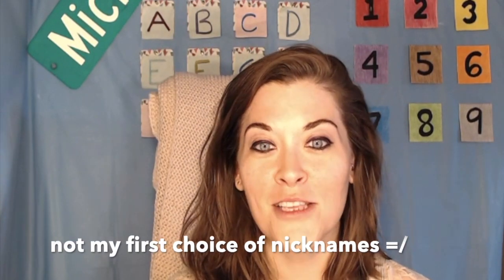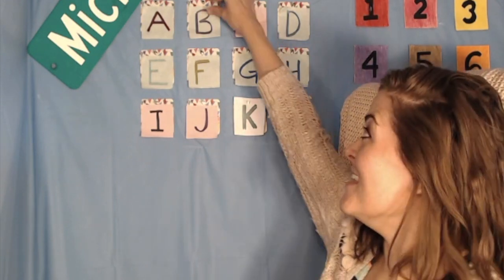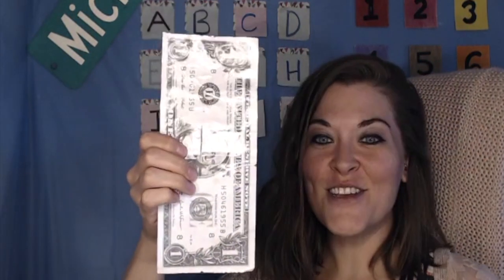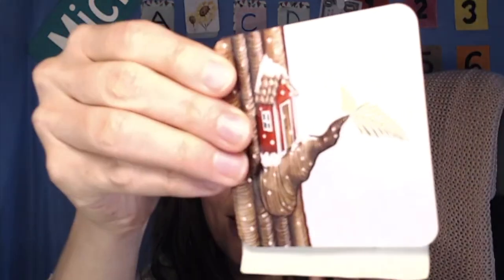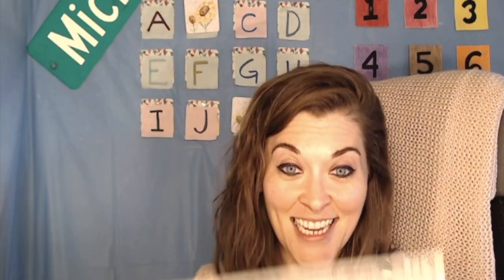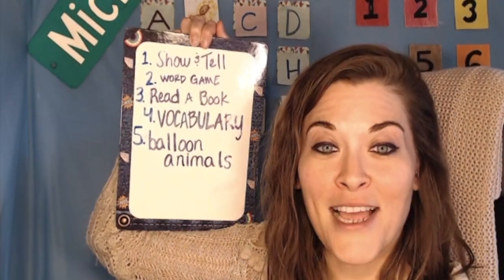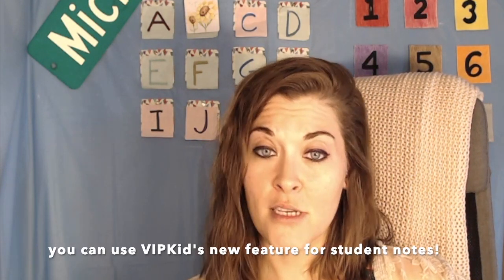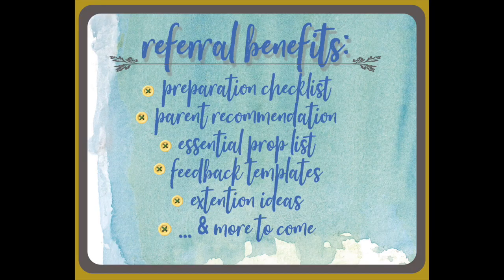*THE* Reward System (ALLLLL Levels!!) that INCREASES Bookings | Strengthen your Student Base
*THE* Reward System (for ALLLLL levels!!)  that INCREASES Bookings | Strengthen your Student Base | This Reward System is a huuuge reason for my success with VIPKid. Students get EXCITED about the next class, which increases bookings and grows your student base! Accumulation of prizes is the key!

If you're looking for a VIPKid hiring coach, catch the end of this video. I'll tell you all about the benefits I offer my referrals. If you have added me as your referring teacher, (or if you would like to know how to apply & how to add me) email me { } and I will respond to any questions you have or help you need- within 24 hours.

Referral Benefits:
- preparation checklist (prepare for your interview so you can make the highest base rate possible!)
- parent recommendation (I can't accept all of my priority booking requests- I recommend my referrals to parents looking for a teacher that they know has been trained by me)
- my essential prop list
- my feedback templates for specific classroom issues (pronunciation, behavior, etc)
- extension ideas